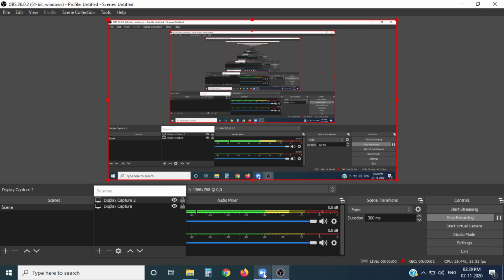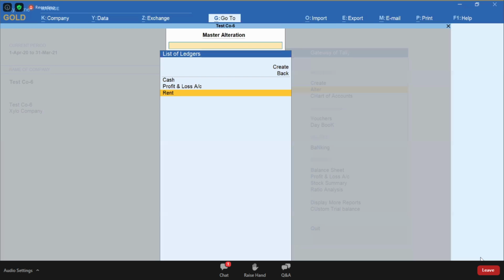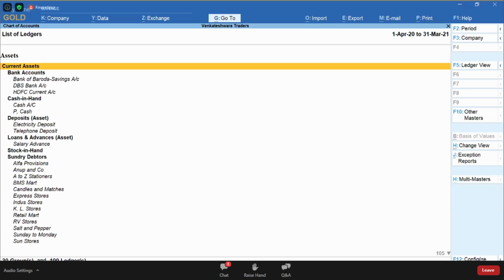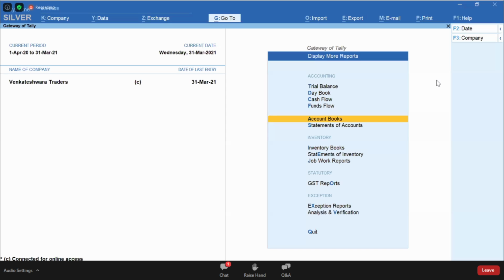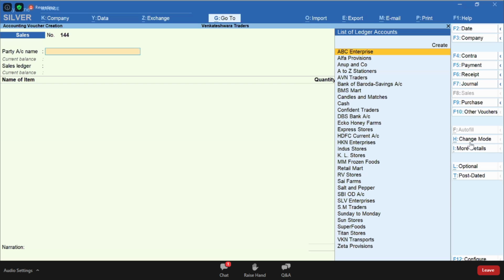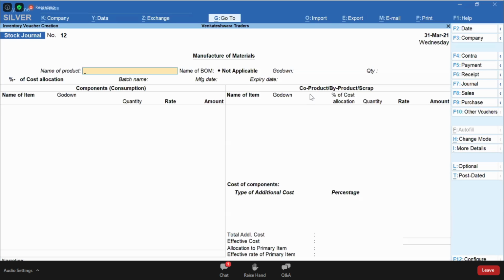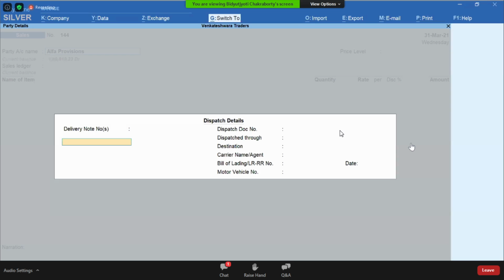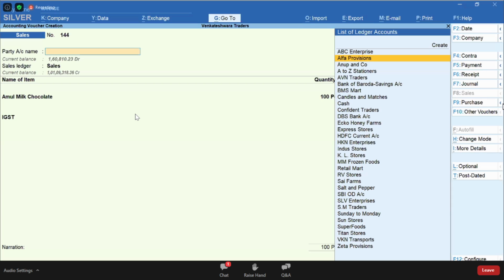Tally Prime – Introduction, Overview and Features !!PART-1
Get the complete practical overview, introduction, and features of Tally Prime. Tally prime in the new latest version of Tally ERP 9. How Tally prime is better than Tally ERP 9. Learn about the interface of Tally Prime, gateway of tally option, voucher entry mode, GST reports, and many more in this Hindi video tutorial. We introduce to you what is the Tally Prime?  We explain all-new options and working of tally prime. If you are a tally ERP 9 user then it is very important to get ready for tally prime